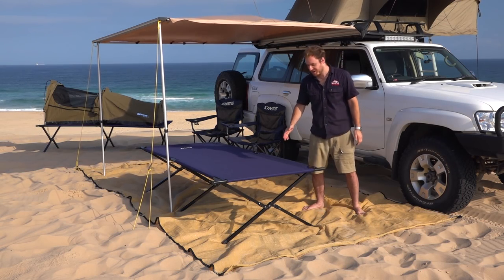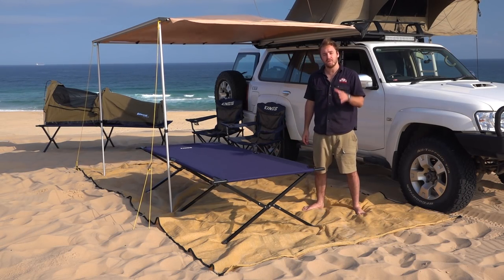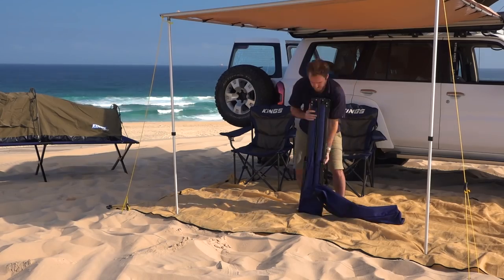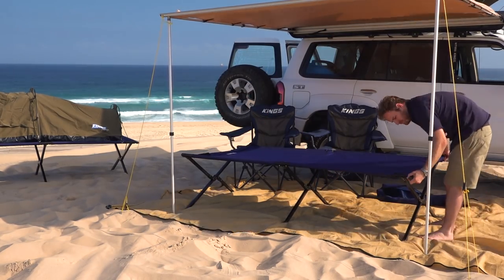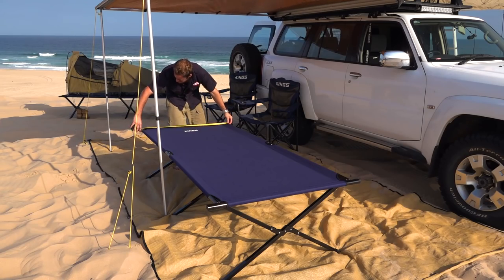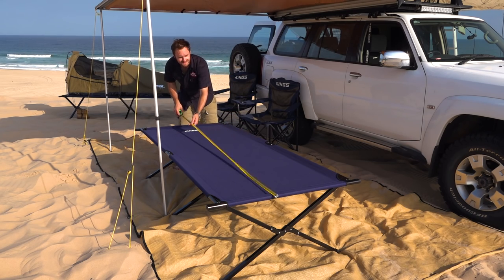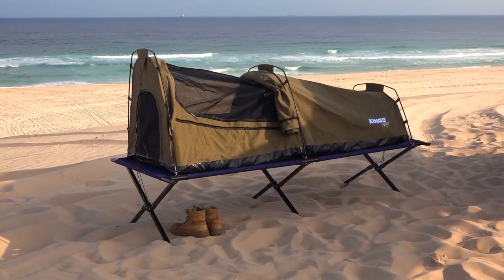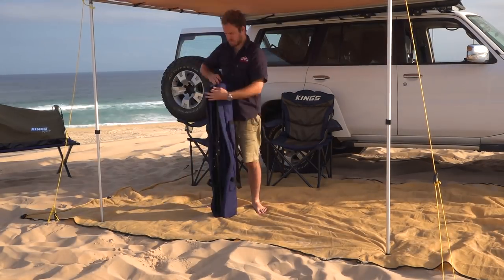Adventure Kings - 1m wide Stretcher Bed